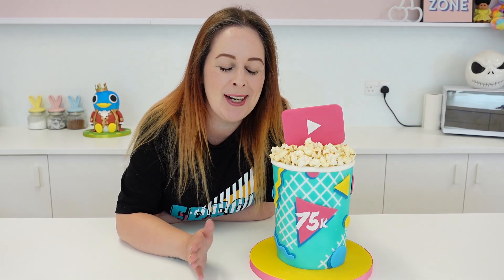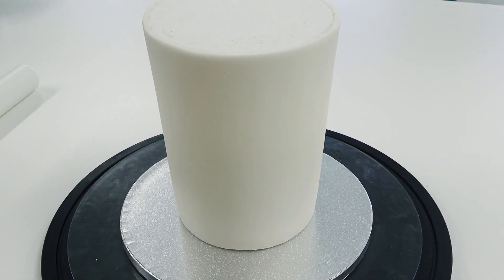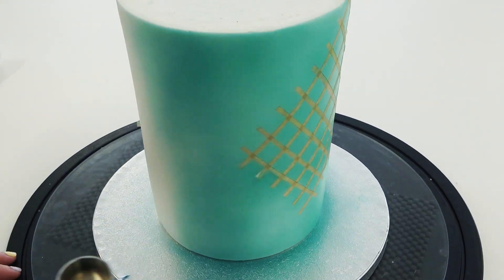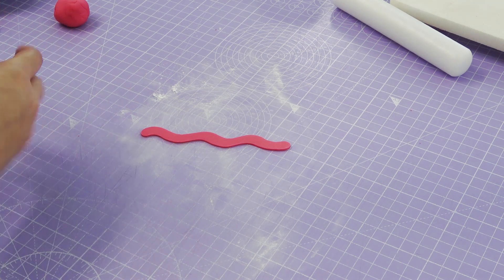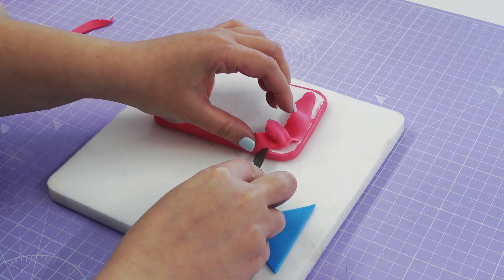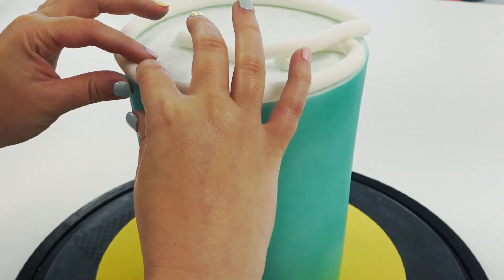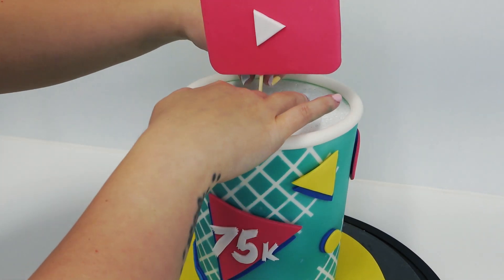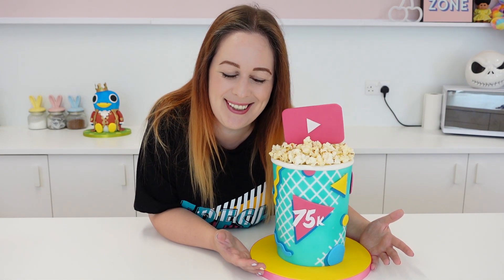75k On Youtube Cake | 80's Memphis Popcorn Bucket | How To | Cherry School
Just amazing! Thank you to each and every one of you who are here, watching, commenting and liking, couldn't do it without you!
We celebrate with a tutorial for an 80's style Memphis - Youtube popcorn bucket!

🍒CHERRY BRIGADE🍒
For cherry mail, cake help, joining cake challenges, exclusive Q&A's, digital downloads and an awesome supportive community join us in the Cherry Brigade

Cutting Mat
Scalpel Blades
Foam Flower Pad
Rolling Pin
Dresden Tool
Airbrush Dual Action Gun
Airbrush Compressor
Kroma Airbrush Colours
Piping Gel
Kebab Sticks
Quilting Ruler